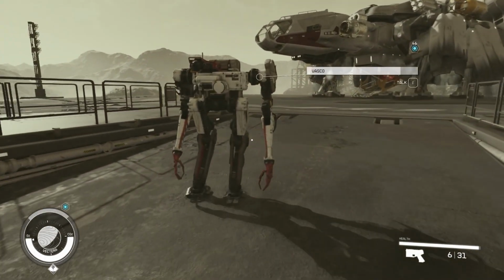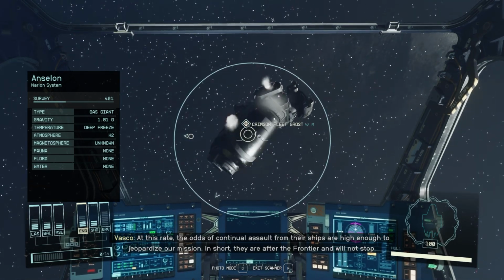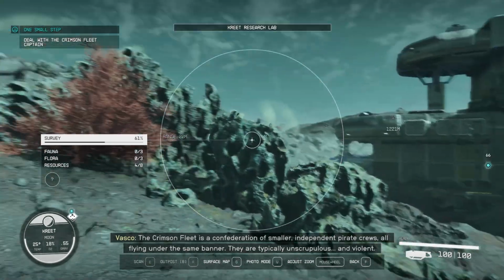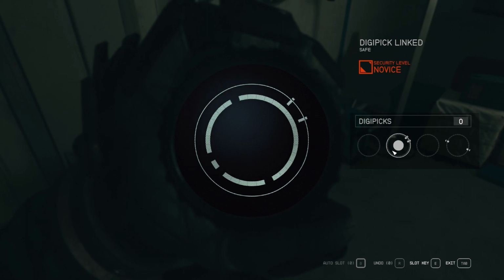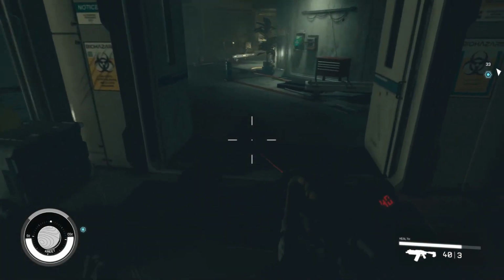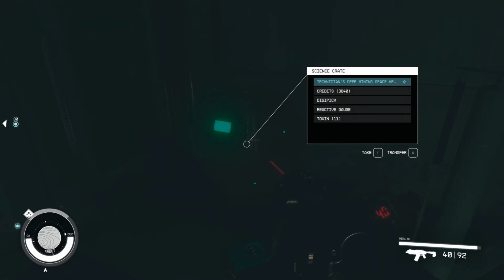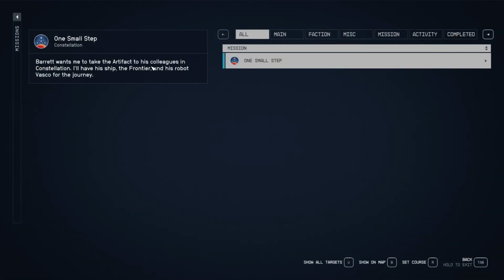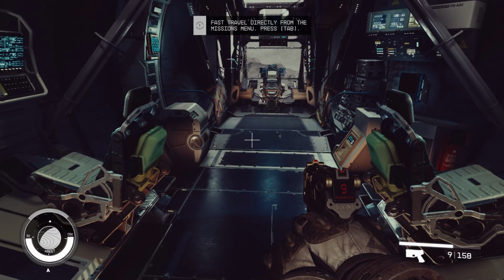Starfield - episode 2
Starfield is out and I finally jump into it.  This is a blind playthrough (at least at first) as I haven't been watching any gameplay or tips videos to this point.   I have been eagerly waiting this one and am excited to finally be able to play it!

System
AMD Ryzen 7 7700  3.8GHz
64 GB of DDR5 RAM